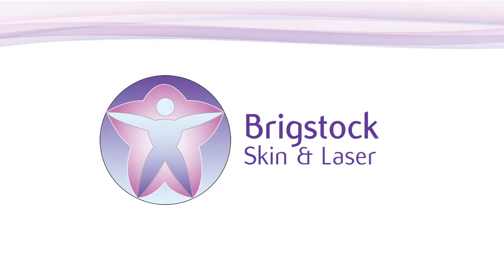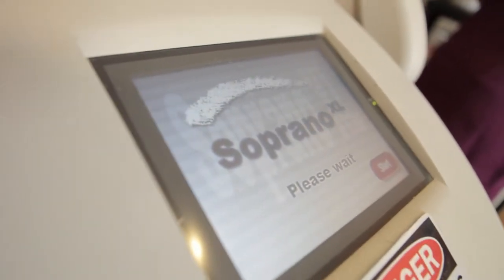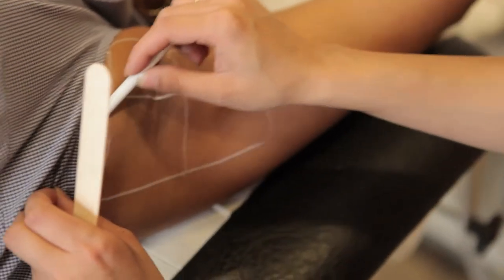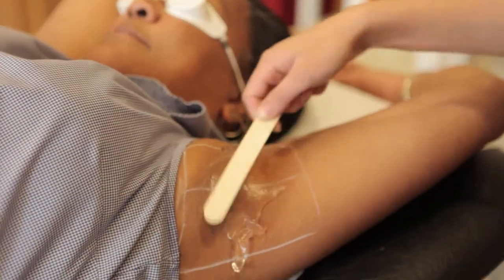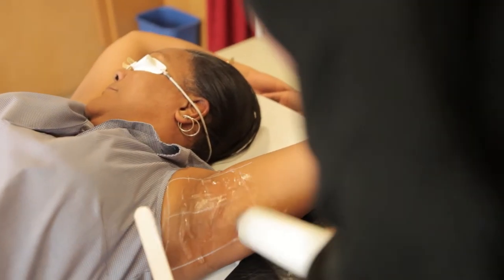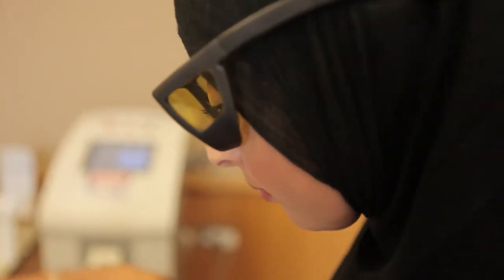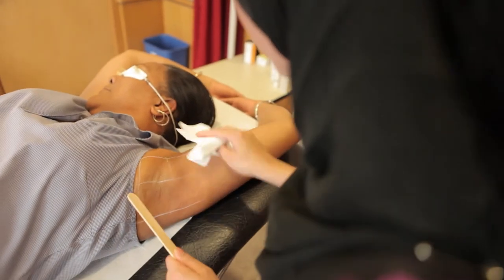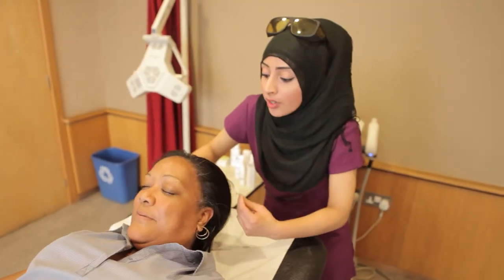Laser Hair Removal at Brigstock Skin and Laser Centre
Brigstock Skin and Laser Centre is a private dermatology clinic offering a wide range of skin care treatments. Our aim is to help people be proud of their skin. South London's leading medical skin care specialists.